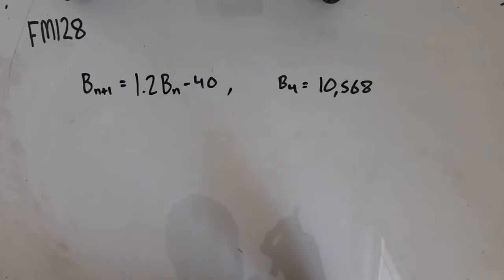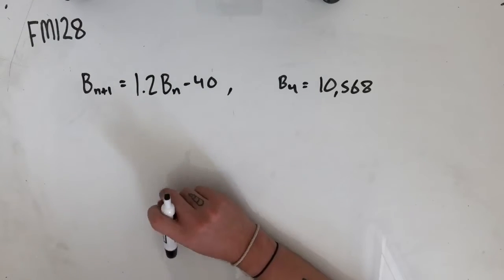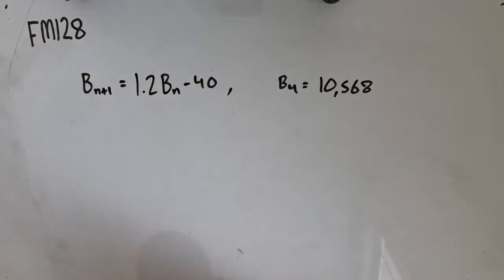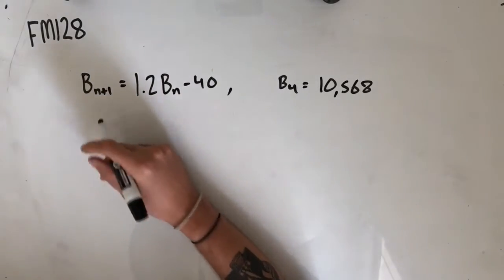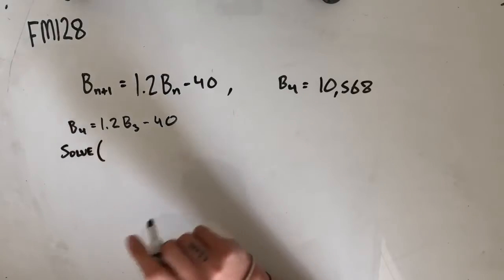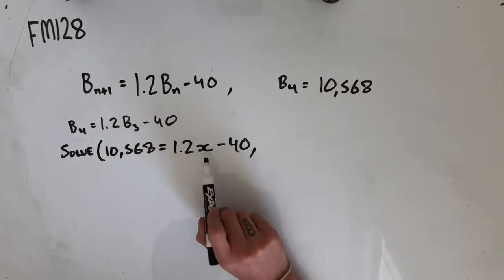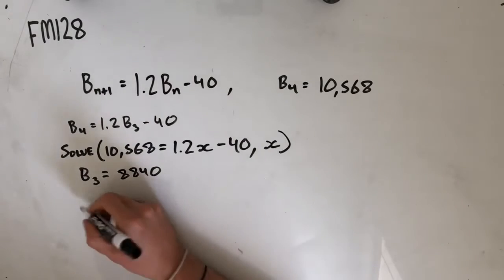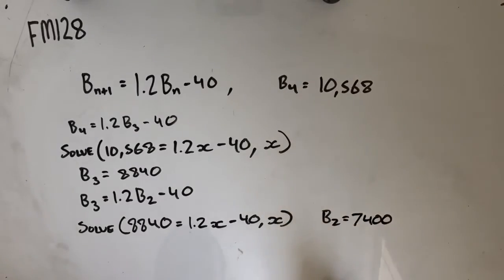FM128 Further Maths Fortify Study Guide - "Using a Recurrence Relation"